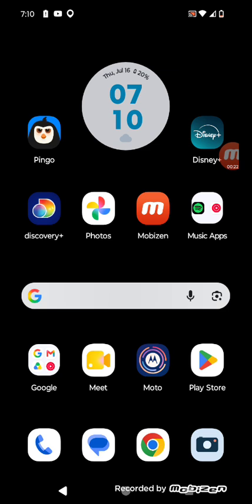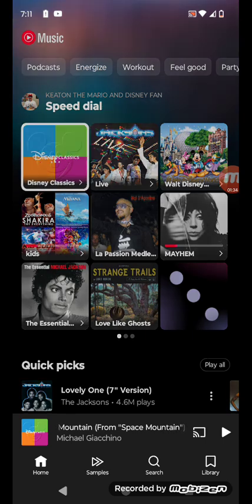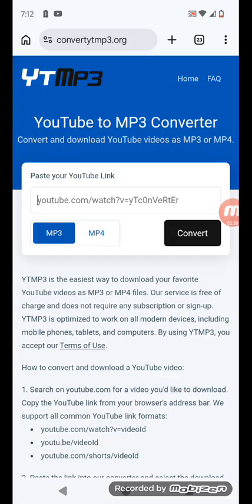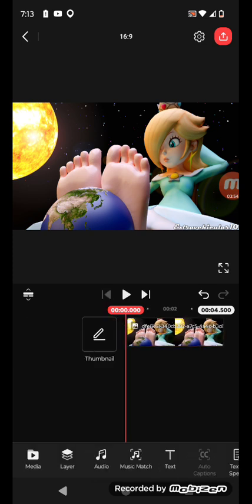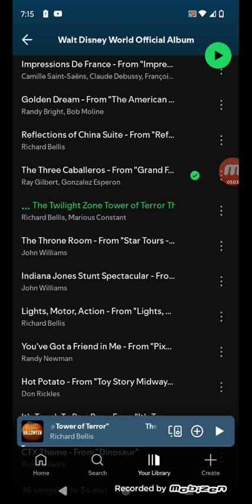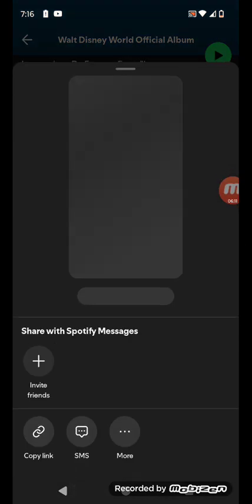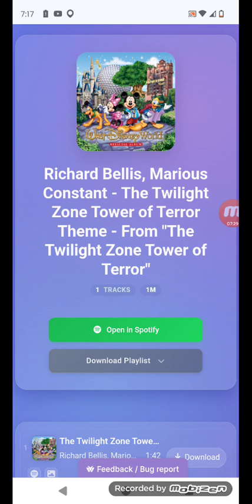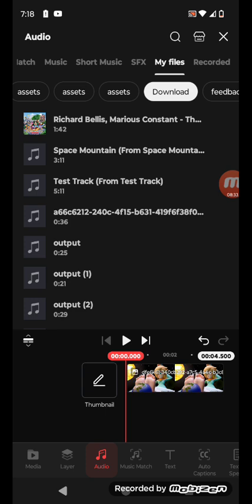How To Import Audio From YouTube/YouTube Music/Spotify To Kinemaster